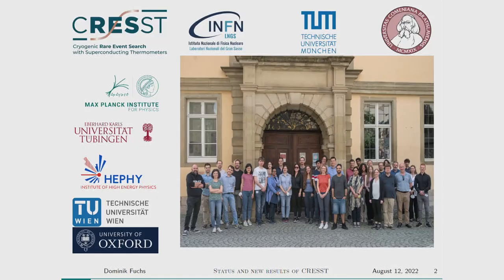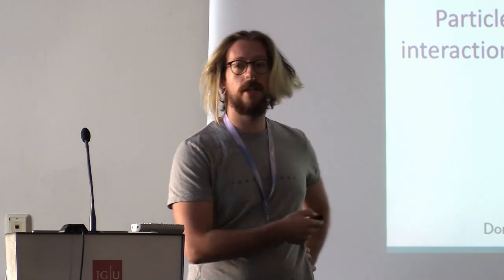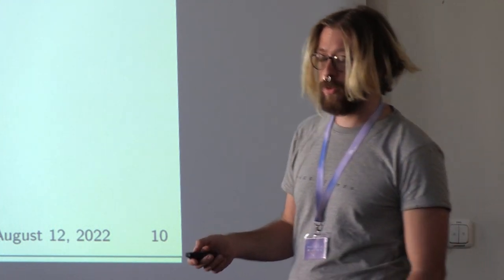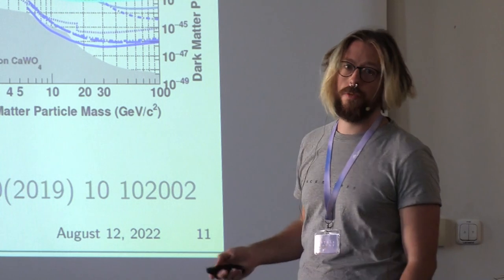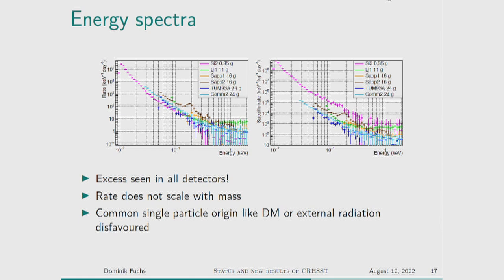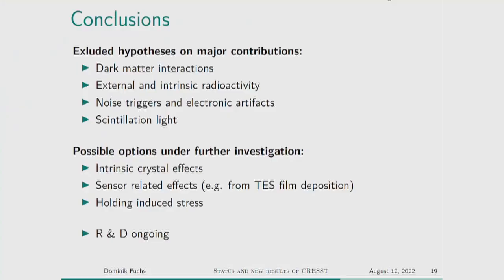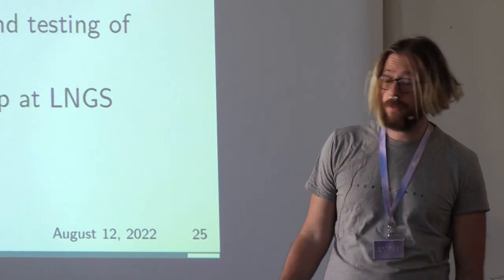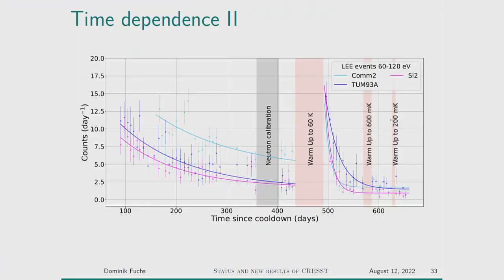Patras 2022 - 45 - Dominik Fuchs - Status and new results of the CRESST experiment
Dominik Fuchs from the Max Planck Institute for Physics, Germany, talks about "Status and new results of the CRESST experiment" at the 17th Patras Workshop on Axions, WIMPs and WISPs.